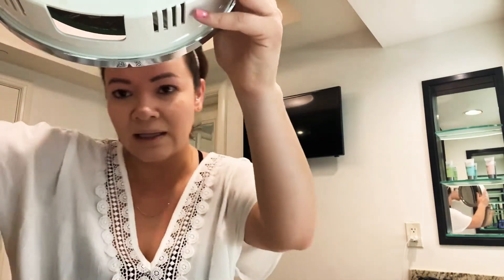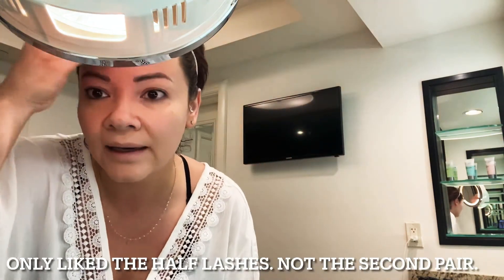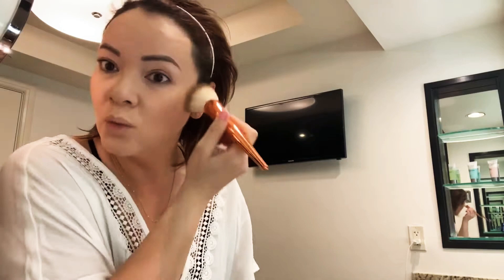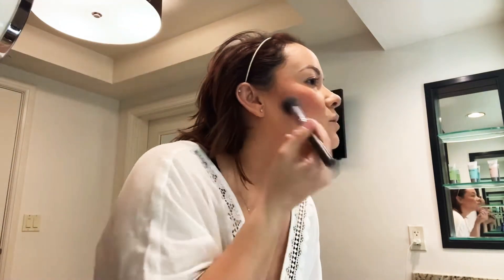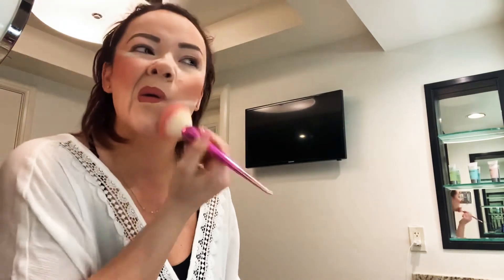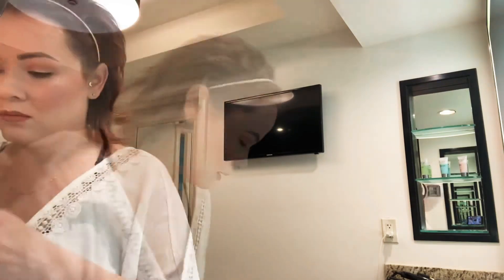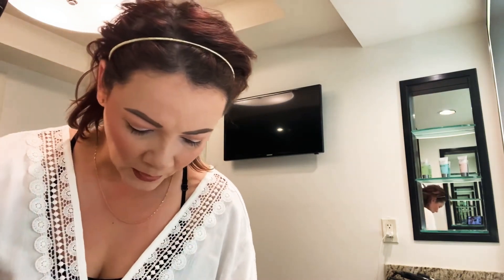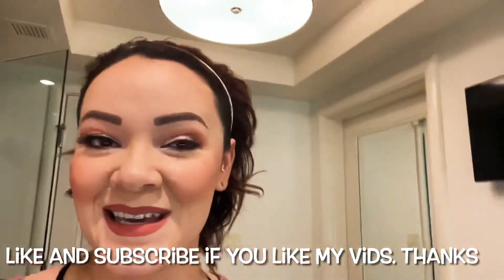Getting ready to explore Las Vegas!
Not my fave look honestly. Wasn’t feeling it, mostly cause I forgot my mascara. But here I get ready for our day in Vegas!!! Which was actually very fun overall.